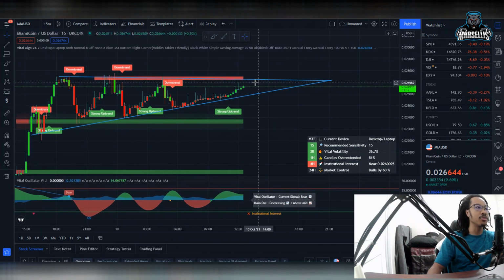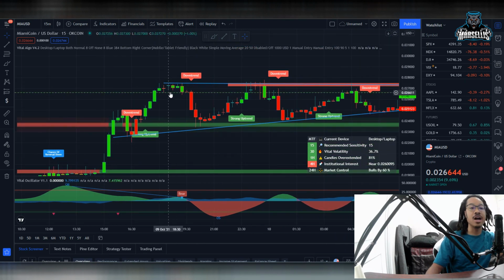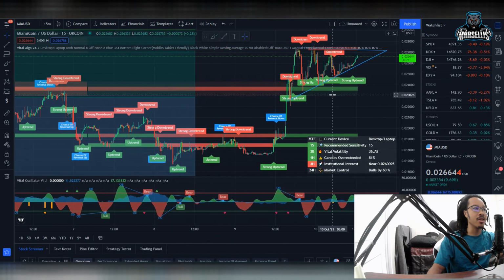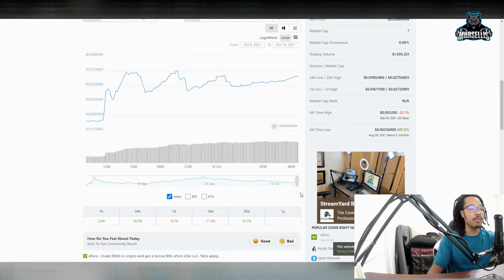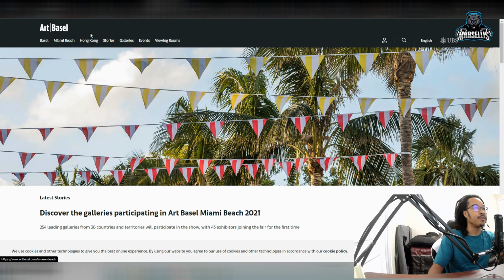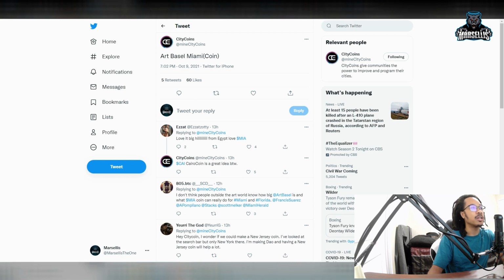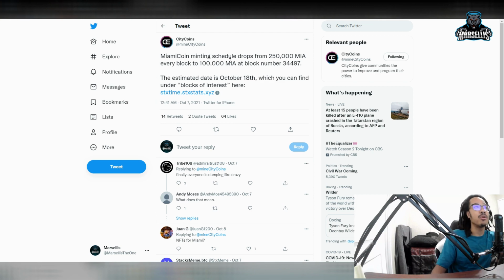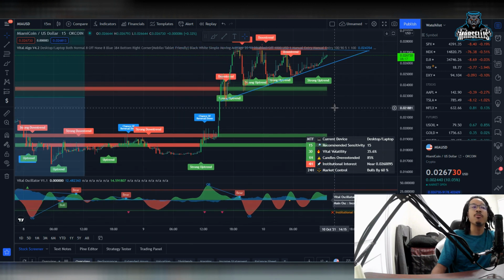MIAMI COIN IS ON THE COME UP! HOW MIAMI COIN WILL SOLVE THE RISING SEA LEVELS IN MIAMI! 📈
✅✅FOLLOW MARSELLIS✅✅